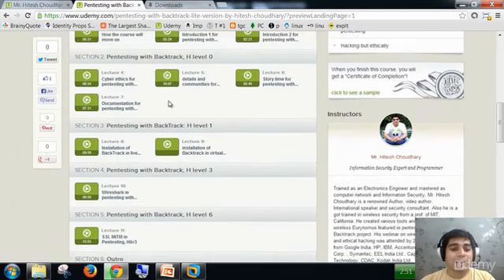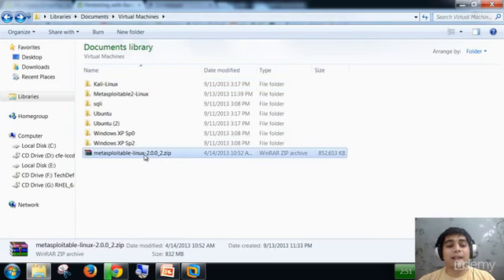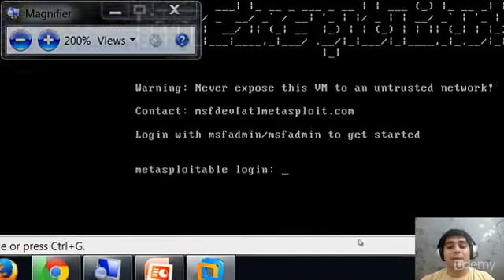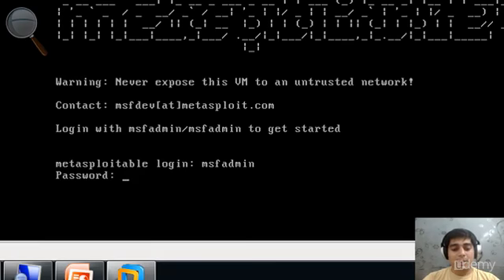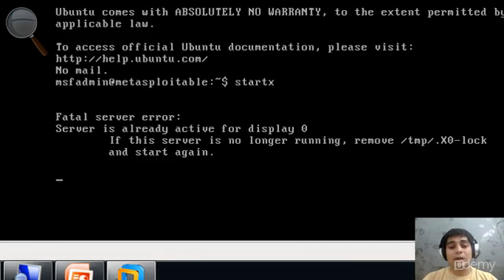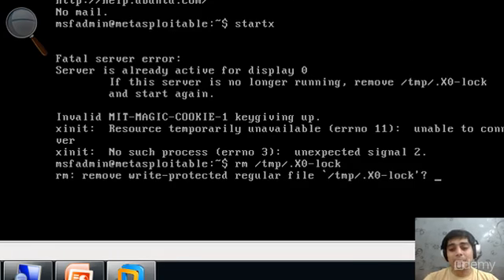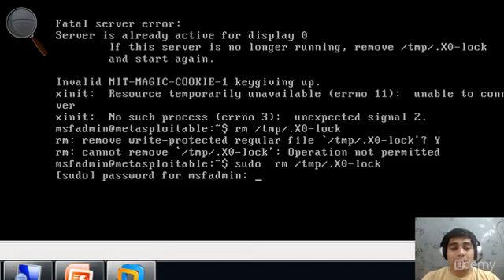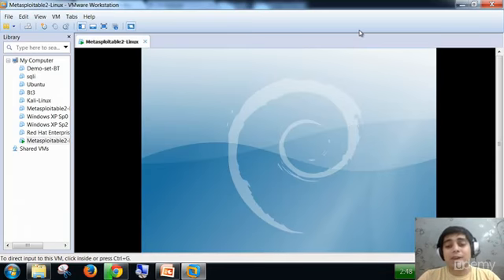Lecture 8 Installation of Pratice Lab (Metasploit Extreme on Kali Linux) 2020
(Metasploit Extreme on Kali Linux) 2020